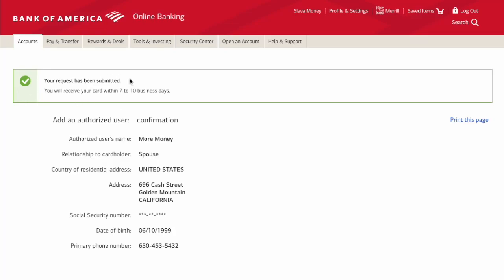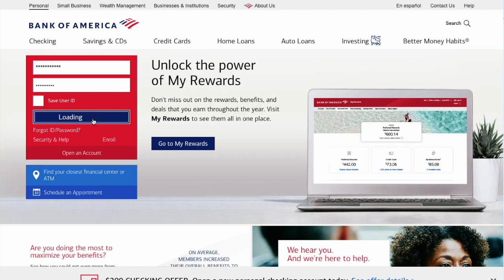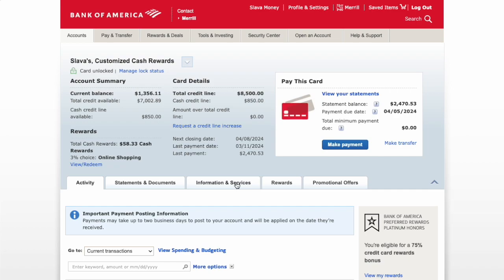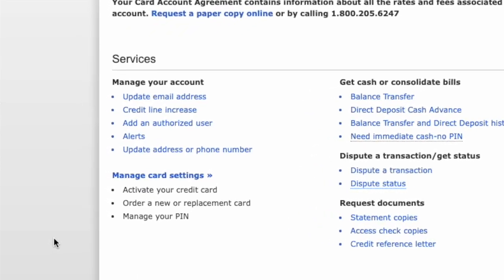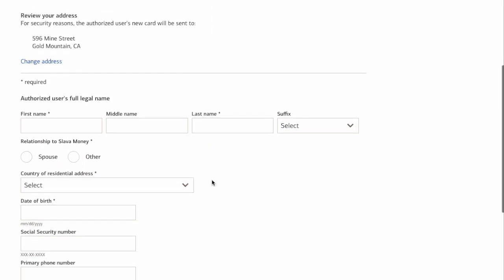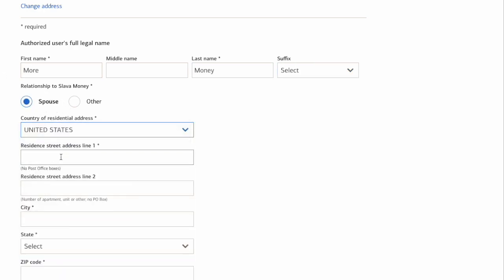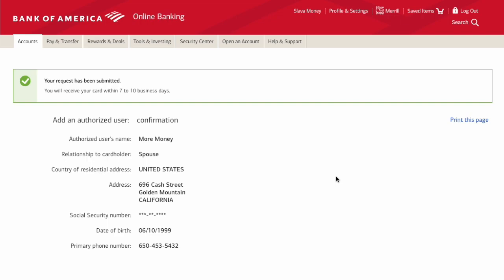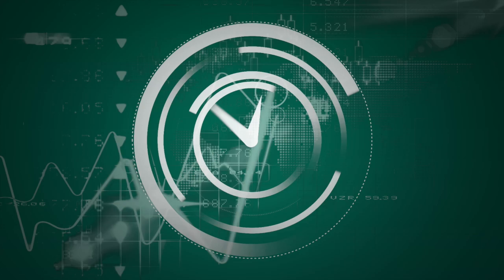How to Add Authorized User on Credit Card Bank of America?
How do you add an authorized user to a credit card from Bank of America? First, take your computer and open your favorite browser. In your browser, open the Bank of America website. Log in to your account using your User ID and password. Then, on the dashboard, you should see your accounts with balances. Click on the credit card to which you want to add a new authorized user. On the credit card page, you can see your account’s summary and card details. Below, find the “Information and Services” tab and click it. Scroll down and find the “Services” section with the “Manage your account” menu.
Click on the link “Add an authorized user.” On the “Add an authorized user” page, scroll down to find a form with the authorized user's details. Make sure you know who you are adding as an authorized user. Keep in mind that all transactions that the person makes will be on you. It is your responsibility to pay the bill. First, fill in the user’s first and last name. Then, choose whether it is your spouse or someone else. Next, select the country, date of birth, social security number, and primary phone number. Then click the “Submit” button.
In the next step, you can verify the details. It can take up to 2 weeks for the card to arrive. Adding an authorized user to your account may help your spouse or your kids establish a credit score and get approved for good credit cards. That is how you can add an authorized user to your credit card at Bank of America.